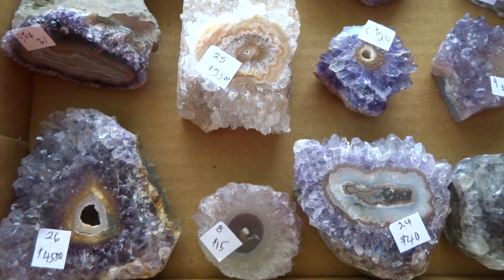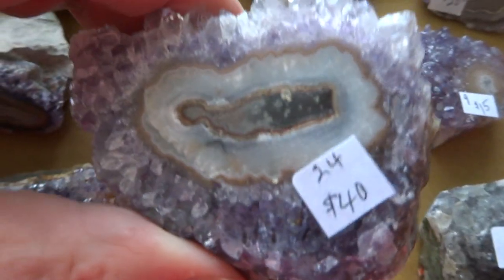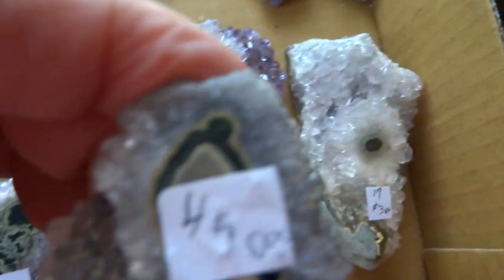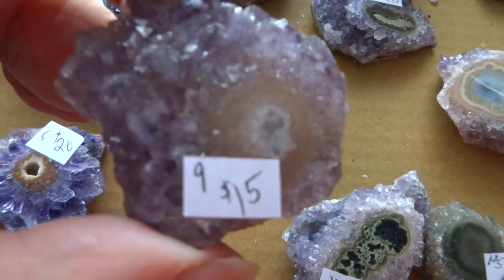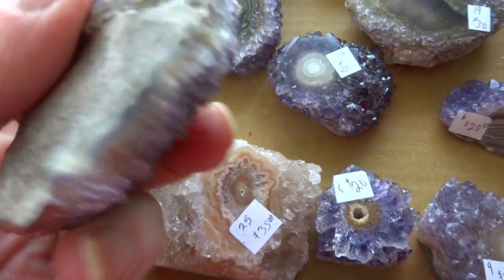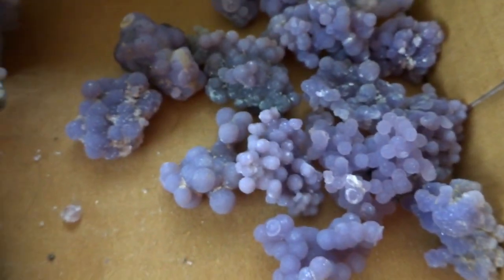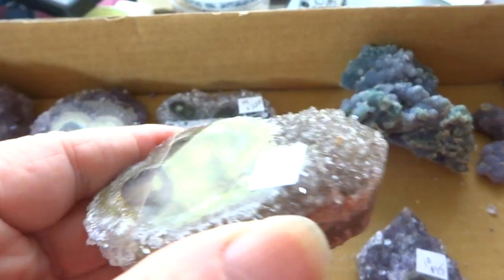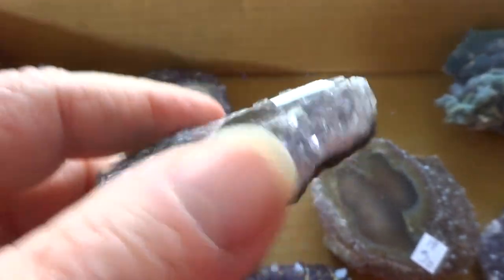Amethyst Stalactites Polished Display Specimens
also some grape agate specimens from Indonesia. Order by number on each one.